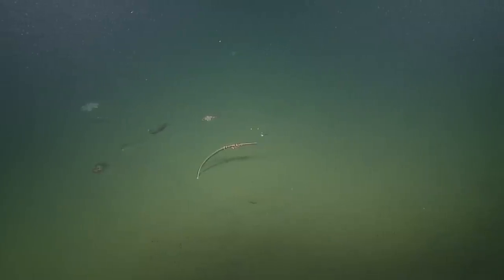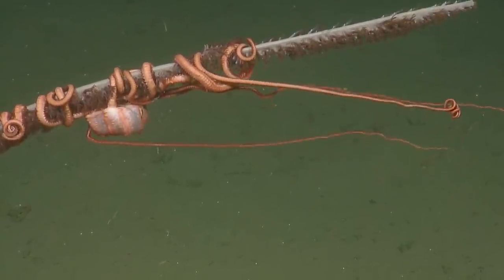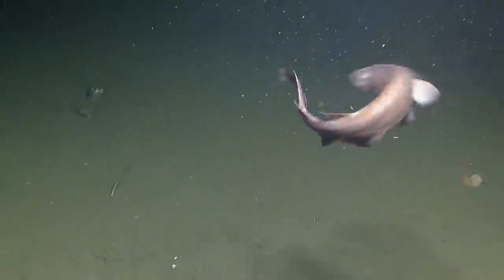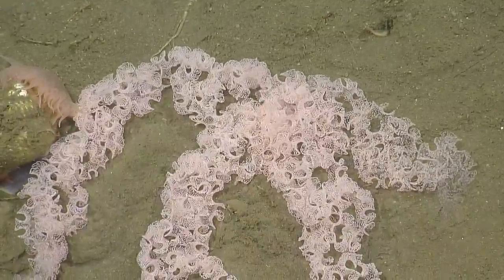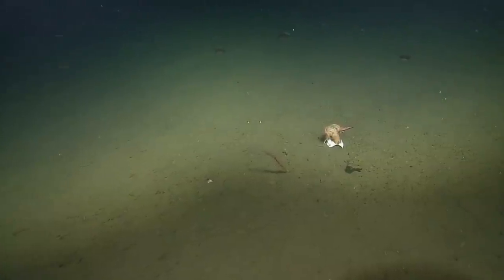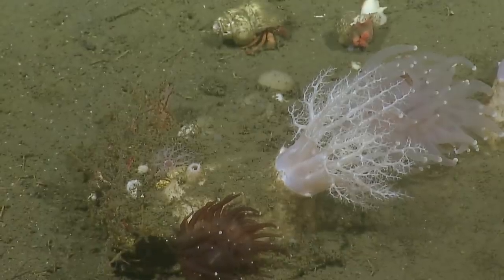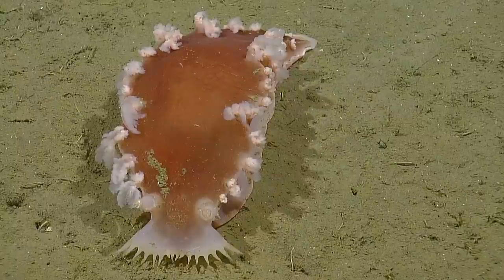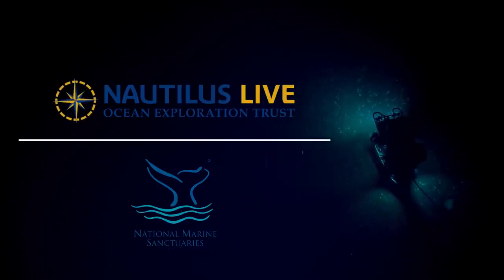Descending the Cascading Walls of Pioneer Canyon | Nautilus Live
The steep, cascading walls of Pioneer Canyon in  Monterey Bay National Marine Sanctuary (MBNMS) are home to an abundant plethora of species, from deep-sea catsharks to magnificent bamboo and bubble gum-hued corals. While diving in this rich, biodiverse region off of the coast of Central California, E/V Nautilus researchers spotted sea stars, sea cucumbers, deep-sea gastropods, and — perhaps most surprisingly — a vintage piece of ceramic with that had been reclaimed by a sea anemone!

A feather-like nudibranch with horn-shaped sensory structures, or rhinophores, surprised the Corps of Exploration when it measured in at an estimated 20-centimeters! These “voracious predators” feed on octocorals and, sure enough, where there are nudibranchs there are bound to be large areas of complex and diverse coral forests. Because corals are long-lived and record past environmental conditions in their skeletal structures, they provide another service by helping scientists understand how these communities may have been affected by past climate fluctuations

Previous Nautilus exploration dives in 2016 and 2017 mapped Pioneer Canyon, revealing fractured rock formations, steep rocky pinnacles, and submerged shipwrecks in the deeper portion of the canyon and adjacent areas, including a series of small munitions piles of bullets and ammunition boxes. Our main objectives in 2020 were to describe the extent of deep-sea corals, sponges, and associated invertebrate and fish within the deeper portions of Pioneer Canyon, from 800 to just under 1500 meters (2600 to 5000 feet).